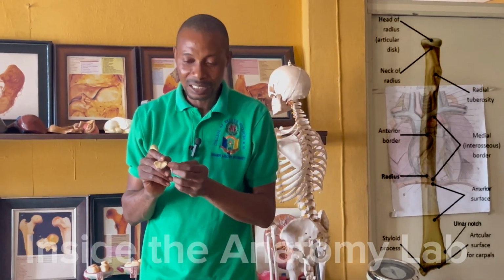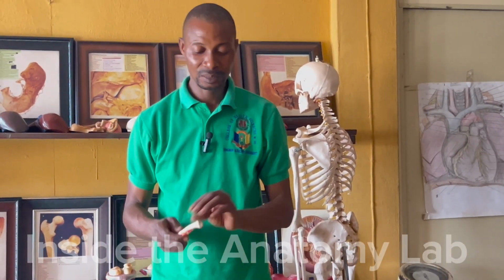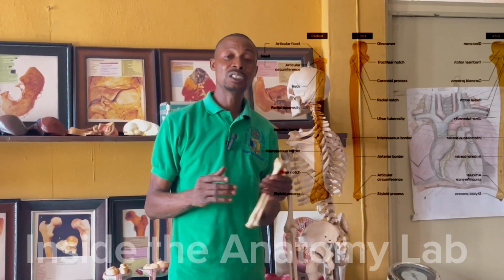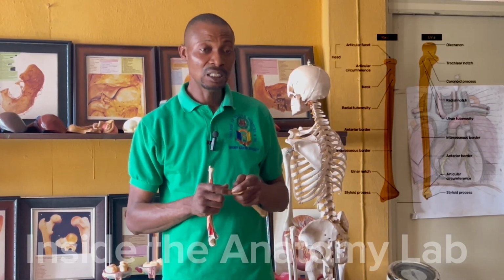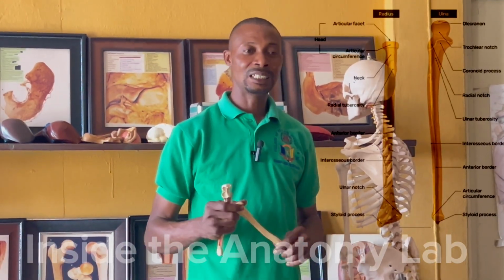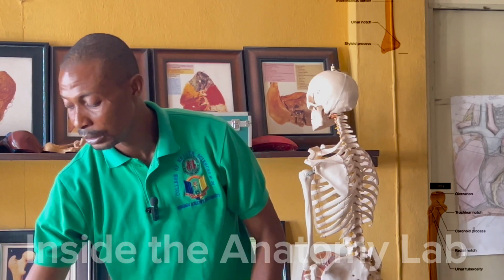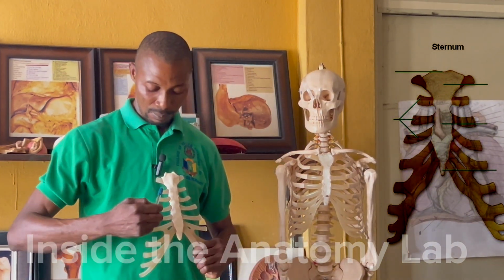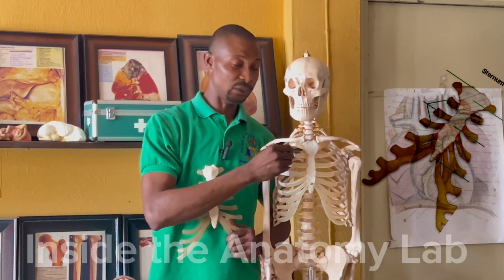Detailed Osteology of the Ulna, radius & sternum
A concise overview of the osteology of the ulna, radius, and sternum, highlighting the key landmarks.